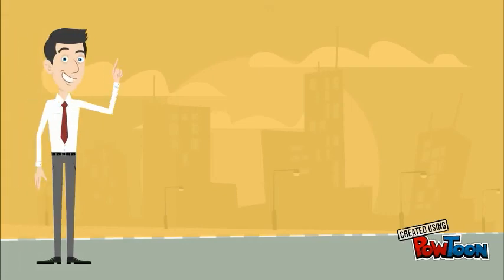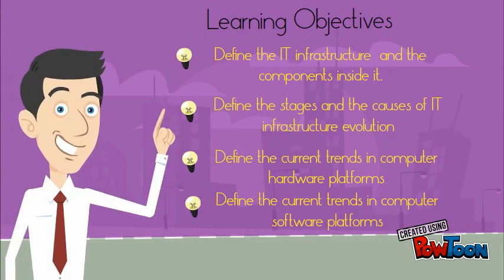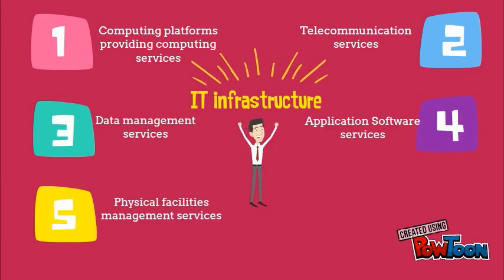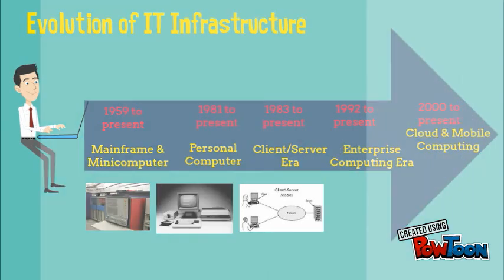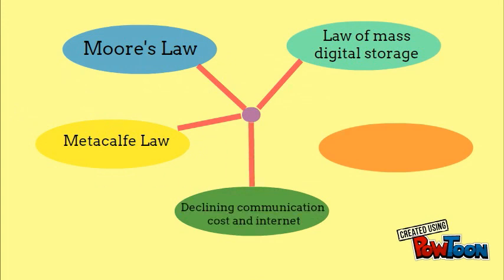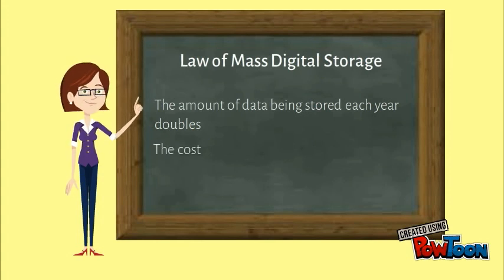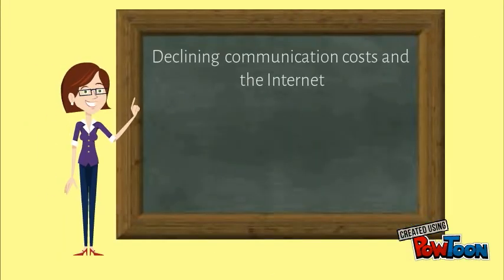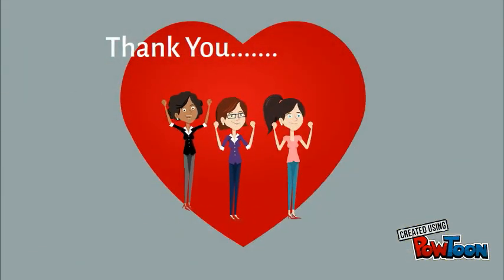IT Infrastructure and Evolution